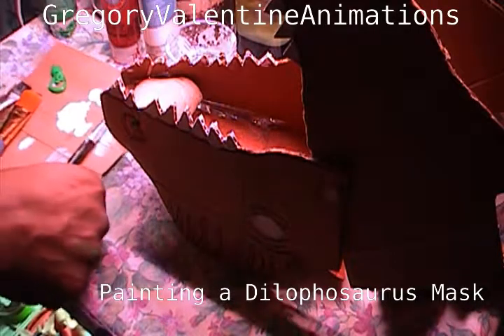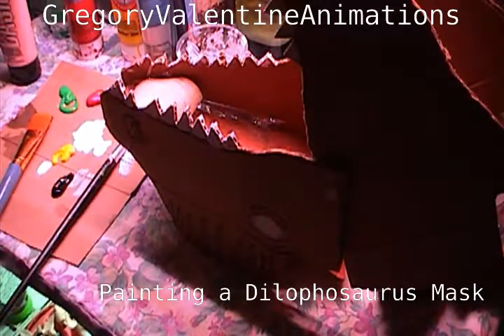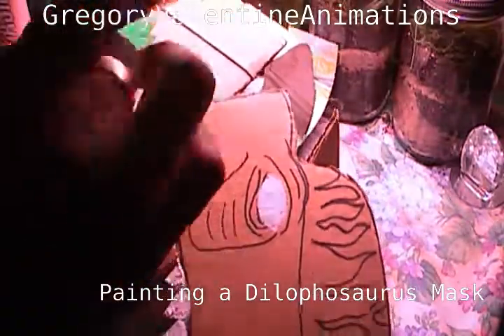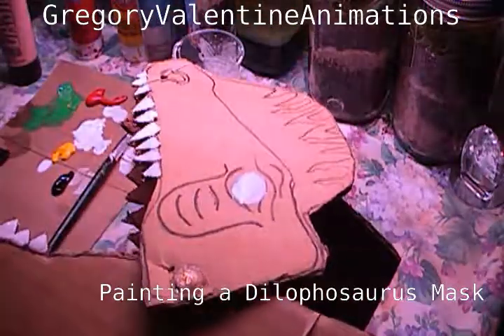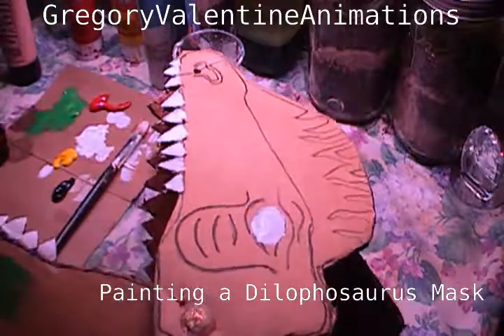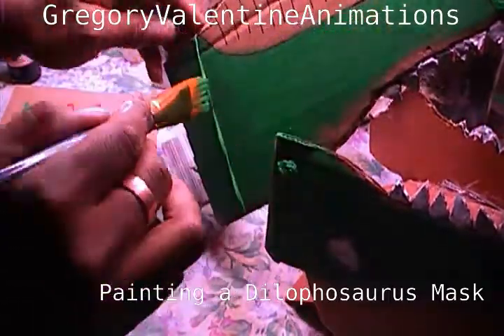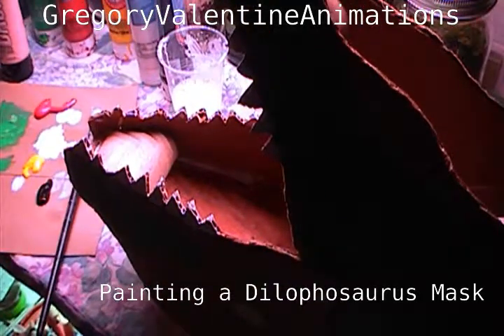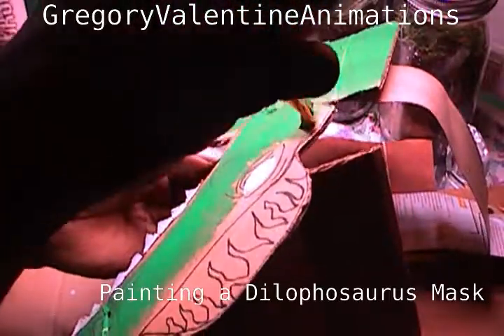Painting A Dilophosaurus Mask Part 2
Part 2.
Painting a Dilophosaurus mask for dress up and get free candy day and an office party.
This mask was completely made by me from concept to creation.

There are plenty of topics to keep you watching.
Thanks a bunch for watching and listening

spark city page on facebook.